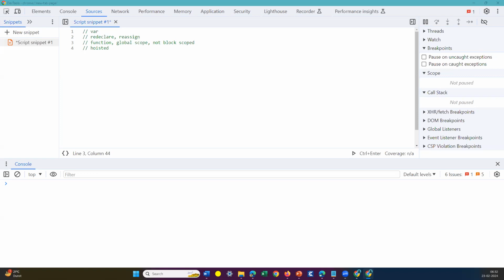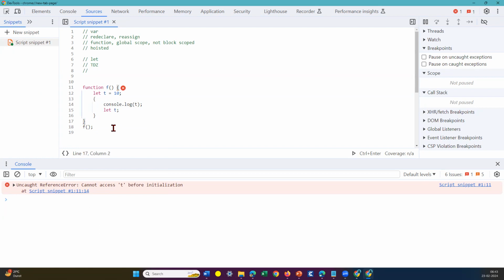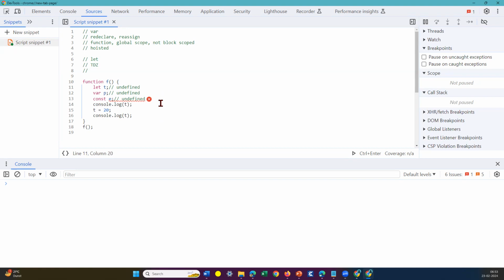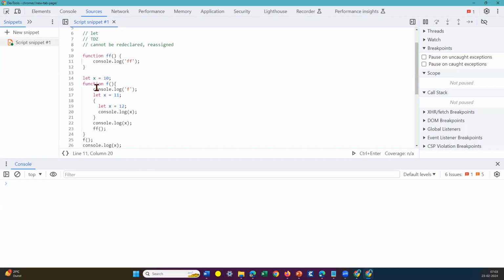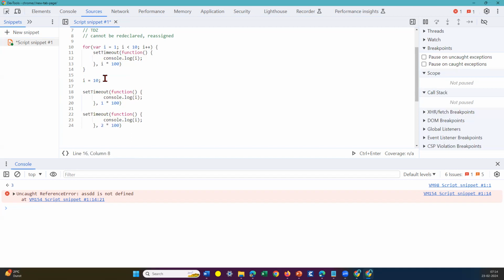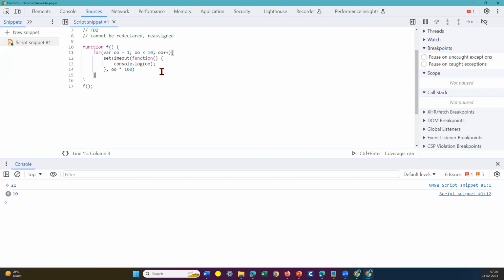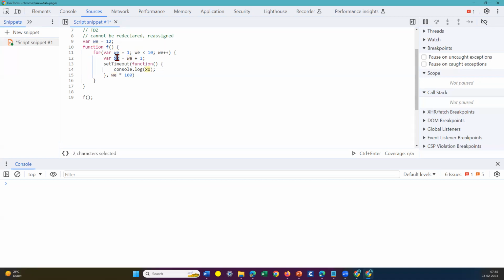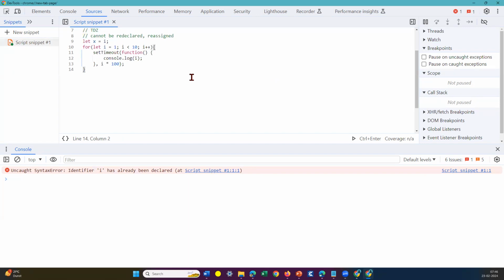JavaScript let and scope